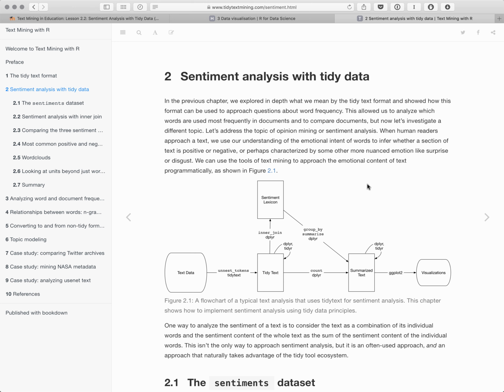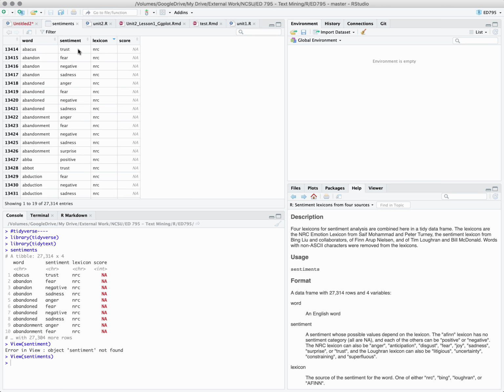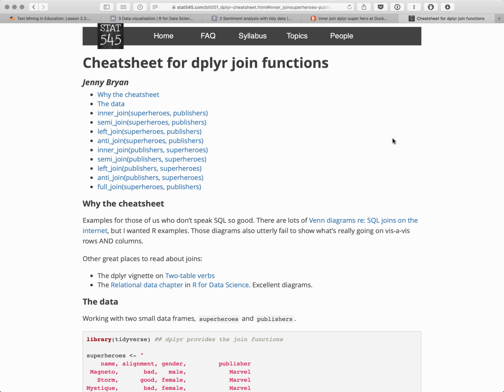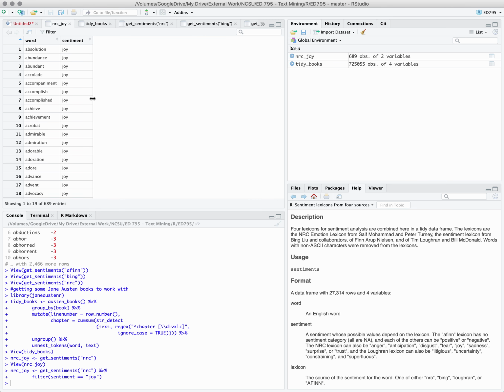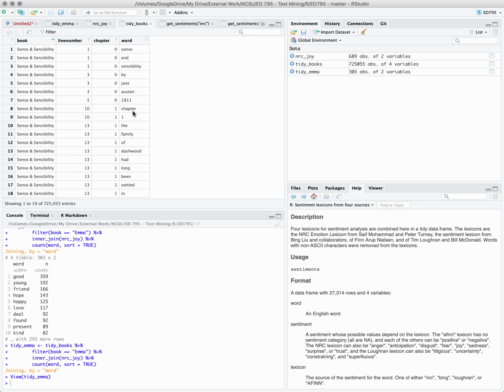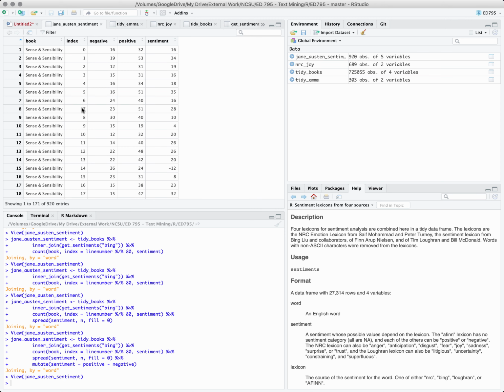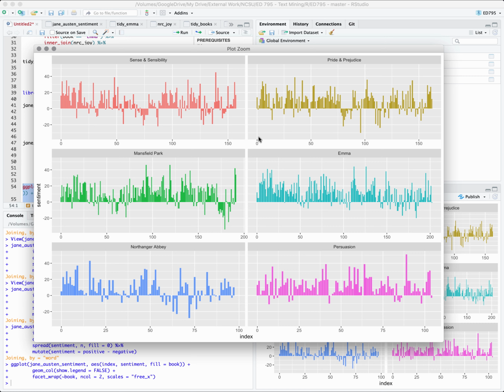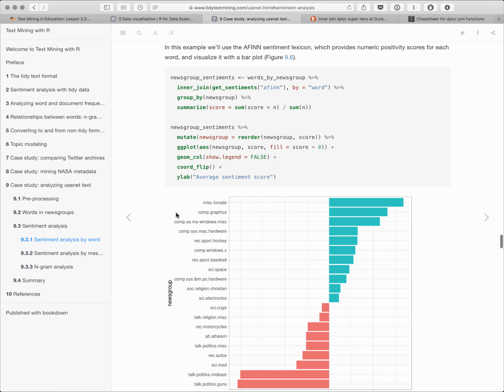ED795 Lesson 2.2 (Sentiment Analysis Part 1)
In Lesson 2 we'll build upon our experiences with the dplyr, tidytext, and ggplot packages to perform some basic sentiment analyses using the AFFIN, bing, and nrc sentiment lexicons included in the sentiments dataset. To help us with these analyses we'll be introduced to a few new functions:

- tidytext::get_sentiments( ) gets one of the lexicons for us to use in an analysis
- dplyr::inner_join( ) will be used to match words to their sentiment
- tidyr::spread( ) for converting a data frame from long to wide format

The video tutorial above will walk you through parts of Chapter 2: Sentiment Analysis from Text Mining with R while providing some commentary. However, you are strongly encouraged to give it a tight read while working through the examples. You will also be required to read through the Chapter 9: Analyzing Usenet Text Case Study but are not required to work through the code unless you'd like to get it a try.

For this lesson, it may also be helpful to revisit the following functions:

- dplyr::mutate(  ) adds new variables, or columns, to our data frame.
- dplyr::count(  ) which, as the name implies, counts all the unique values in a specified column
- dplyr::filter(  ) subsets rows based on specified values.
- dplyr::group_by(  ) is used in conjunction with summarise to perform calculations on groupings
- dplyr::summarise(  ) returns numerical summaries (e.g. mean, standard deviation, etc.) of a specified column.
- tidytext::unnest_tokens(  ) takes a column consisting of text in each row and converts it into tokens (e.g. individual words, word pairs, etc.) and does some cleaning (i.e. removing punctuation, converting to lowercase, etc.)

Again, if you run into any issues, please post your question or issue to the forum and we’ll figure it out!